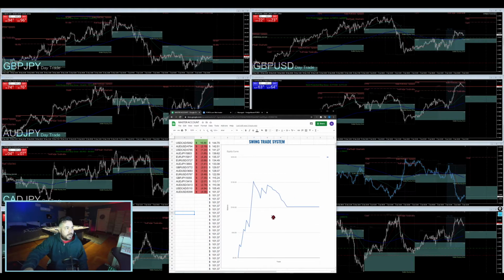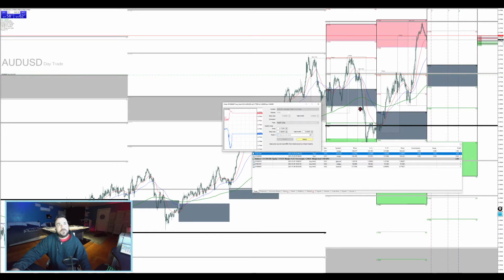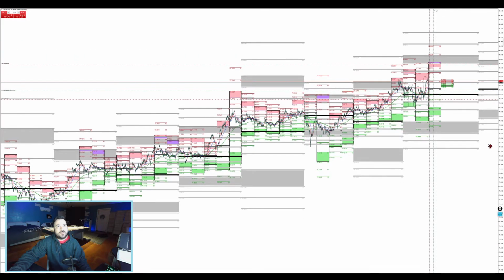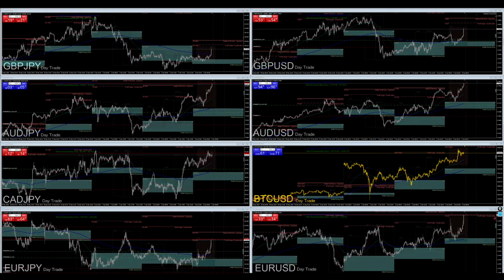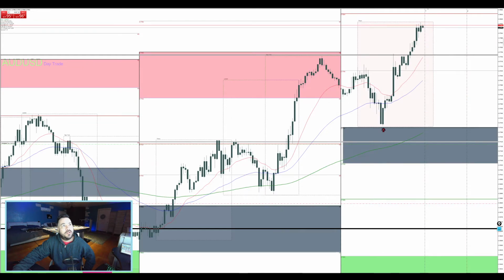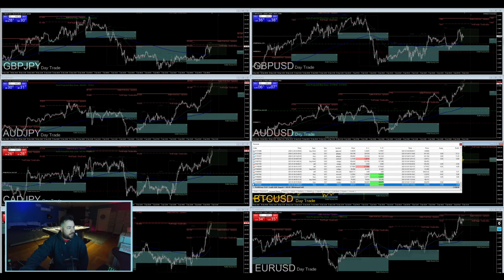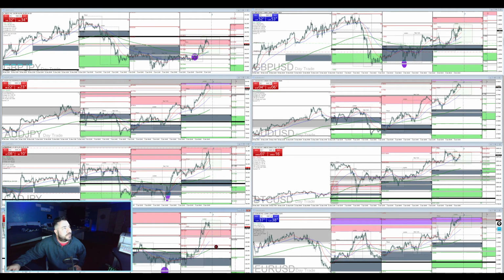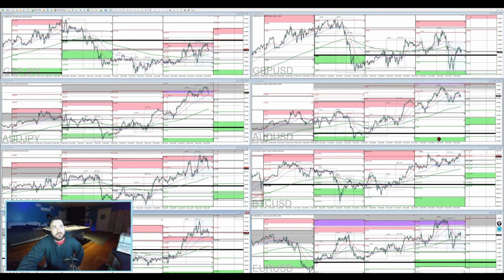Live FOREX Trading Strategy: episode #46, Trade Copier/Managed Accounts